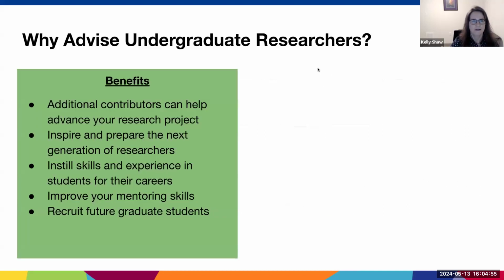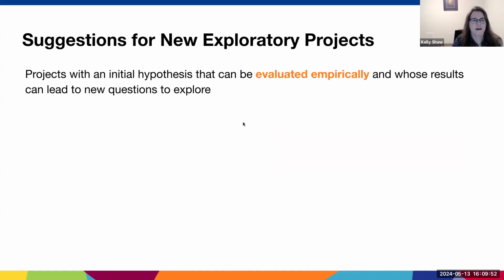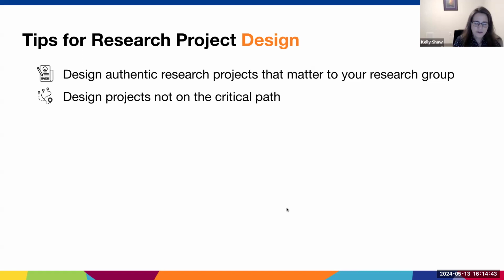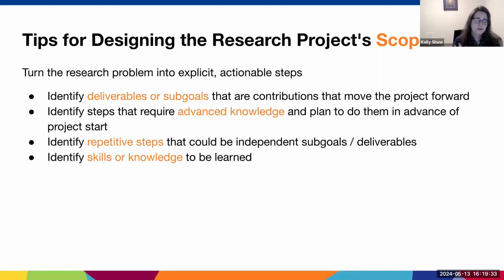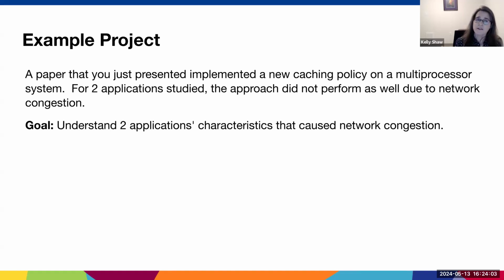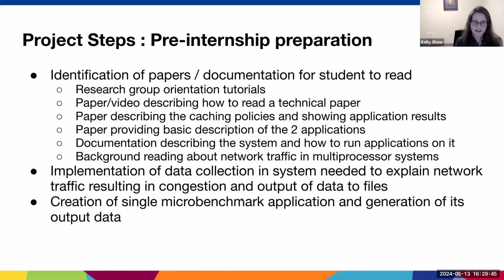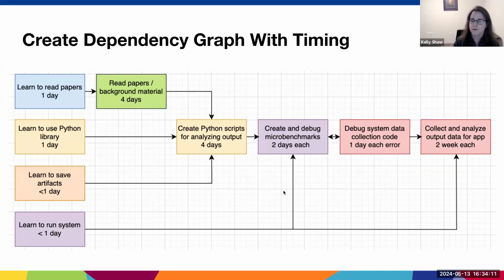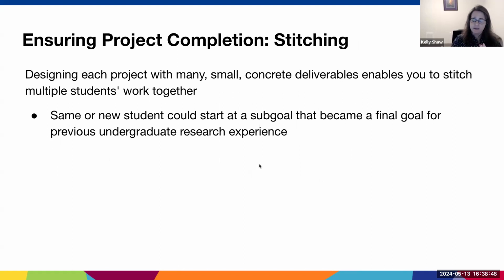Designing Well-Scoped Undergraduates Research Projects | UR2PhD Workshop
Are you planning on advising undergraduate students on research and need tips on how to appropriately scope their projects? This video is for you. This video is a recording from a presentation held on Monday, May 13th as part of the UR2PhD program.

This presentation provides valuable tips for effectively designing research projects for undergraduate students. In this workshop, you'll learn how to:

- Determine project deliverables
- Create a realistic and achievable timeline
- Ensure the project advances broader research goals

Whether you’re considering mentoring undergraduate researchers for the summer, a semester, or a year, this workshop will help you elevate your project scoping abilities. This video was designed with faculty, postdoctoral scholars, and graduate students in mind, but may be useful for anyone who works with graduate students.